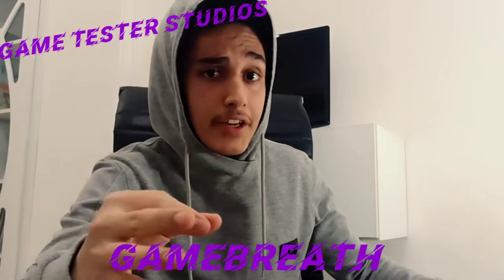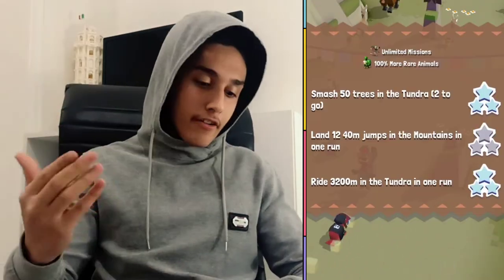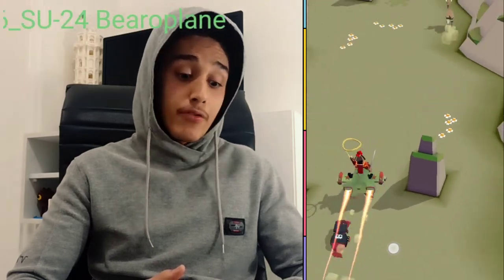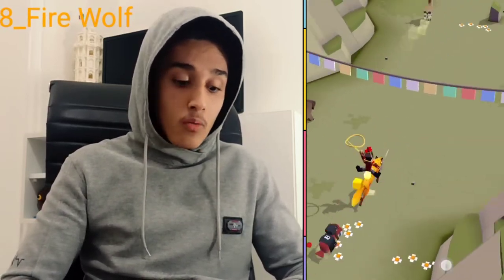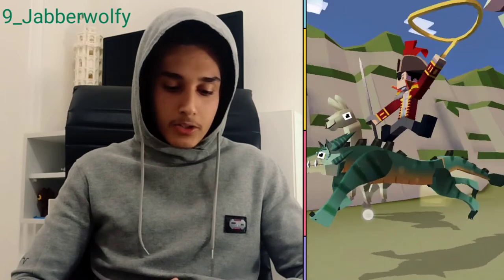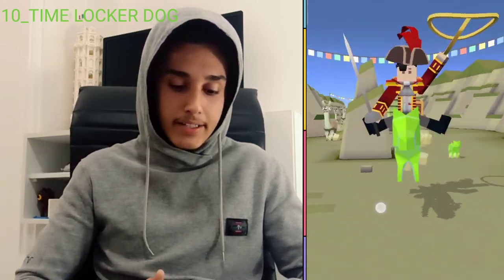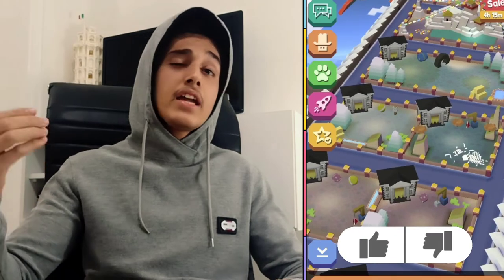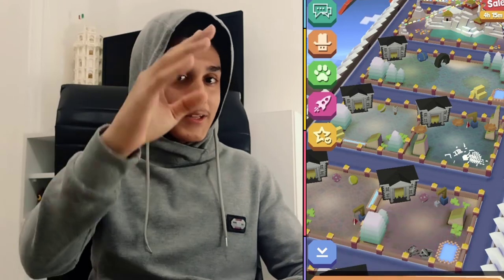Rodeo Stampede: most charming animals,in the Mountain (Game Tester Studios)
Rodeo Stampede: most charming animals in the Mountain 🤩

Secret animals in the Savannah?!!!
- No no noooooo!!!🚫
Don't get it wrong, this video is about the most beautiful animal in the Mountain.🏔️

Catch wild animals in the stampede to grow your Sky Zoo in this endless runner.

Saddle up and get ready to wrassle with the stampede-iest critters this side of the Savannah. Lions and Tigers and Bears are no match for this rodeo star. Armed with a lasso and a ten gallon hat, swing from the backs of stampeding buffalo, elephants, ostrich and more. Hold tight atop these bucking beasts and you might just win their hearts. When the stampede’s over, the zoo begins! Fill enclosures with your four-footed friends and let your patrons gaze in wonder. This is one wild ride that you will not want to miss - YEEHAW

Ride through the wild stampede on the backs of buffalo, elephants, and all types of exotic animals
Dodge and avoid obstacles in your chase for high scores
Catch and befriend animals of all shapes and sizes to show off in your Sky Zoo
Collect a wide variety of hats for your character to wear
Invite visitors to come admire your collection
Expand and Manage your zoo to earn huge rewards from visitors
Wild Endless Runner Adventure

rodeo stampede game, it's a game with simple mechanisms and the game objects are cube shaped , which in itself has increased the appeal of the game.
rodeo stampede , from Yodo1 Games company.

In this video we show you all charming animals in the Mountain area.

rodeo stampede game videos, from Game tester Studios.

Chapters_______________________

00:00 most charming animals in the Mountain
00:25 Rodeo Stampede: Mk.II Stealth Goat
00:39 Rodeo Stampede: Heterozygoat
01:00 Rodeo Stampede: Ghoast
01:13 Rodeo Stampede: Hyper Light Llama
01:27 Rodeo Stampede: Barack Oblama
01:39 Rodeo Stampede: Su_24 Bearoplane
01:52 Rodeo Stampede: Time locker bear
02:08 Rodeo Stampede: Fire Wolf
02:30 Rodeo Stampede: Jabberwolfy
02:52 Rodeo Stampede: Time locker dog
03:06 Rodeo Stampede: count Batcula
03:30 Rodeo Stampede: Greater Eaglemoth
03:43 Rodeo Stampede: Spruce Moose
03:56 Rodeo Stampede: Dark Mousse
04:13 Rodeo Stampede: Zeus Moose
04:23 Rodeo Stampede: Gearpunk Yak
04:35 end of the video

Links___________________________

Social Networks________________

Video's tags____________________

Important tags_________________

Like_Comment_Share_Save_$uBs¢RiBe

Music__________________________